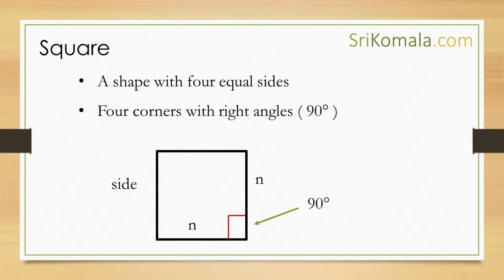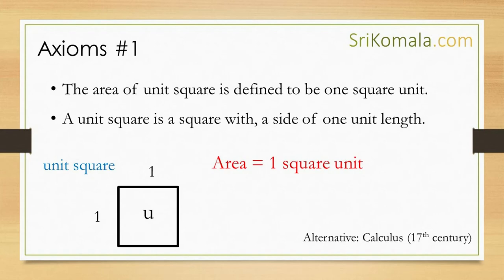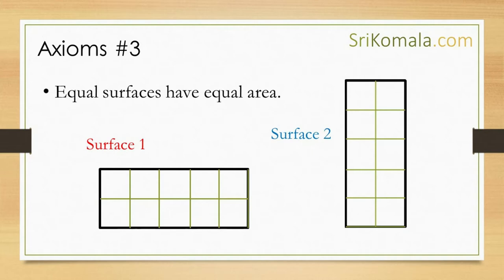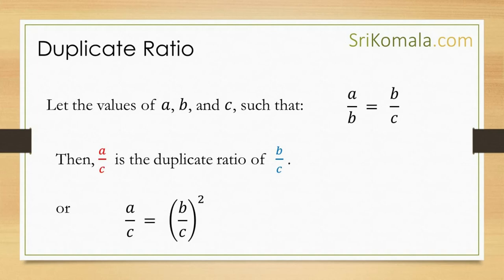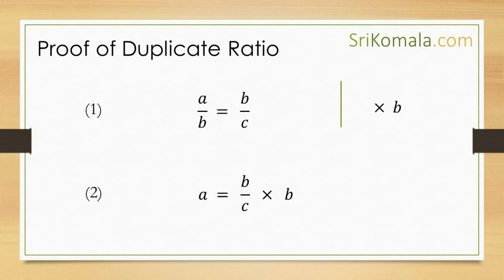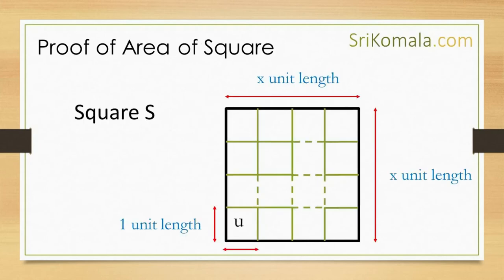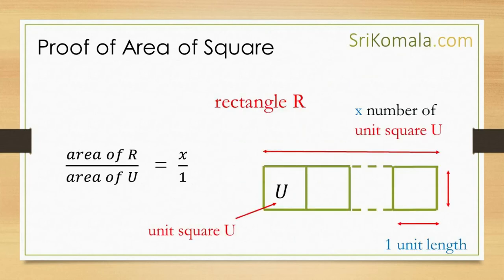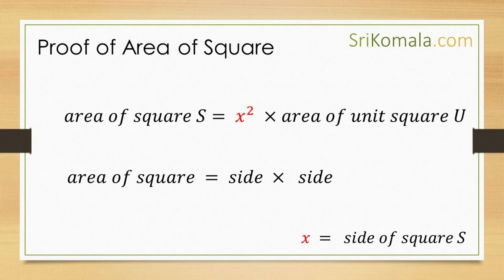Proof of Area of Square, using Duplicate Ratio || Area of Square = Side x Side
*) Essential Knowledge in Islam Explained by the Quran (at Amazon.com)
*) Authentic Sources of Knowledge in Islam: with Islamically Guided Utilization of Logic